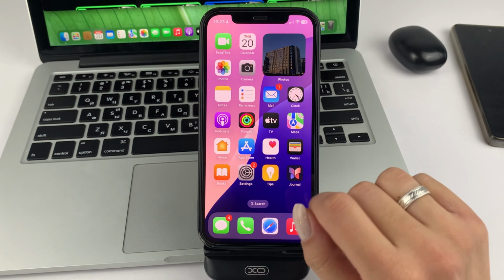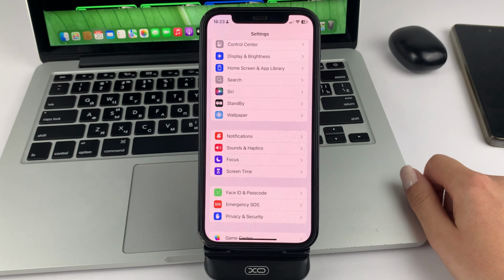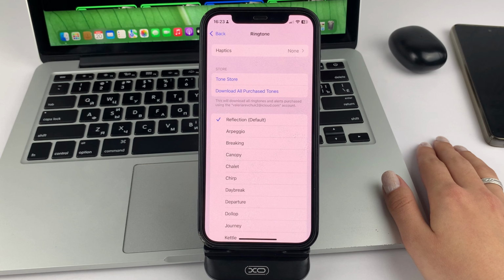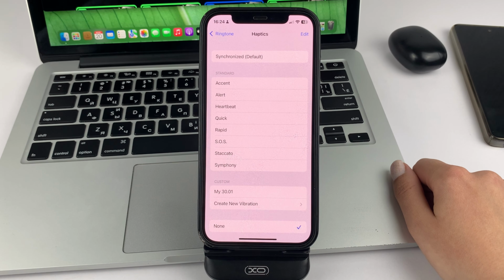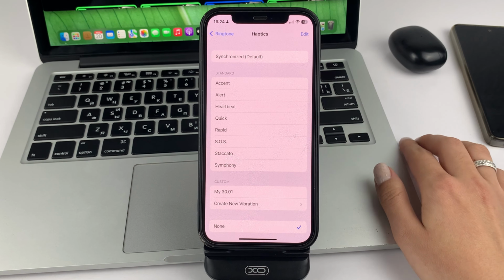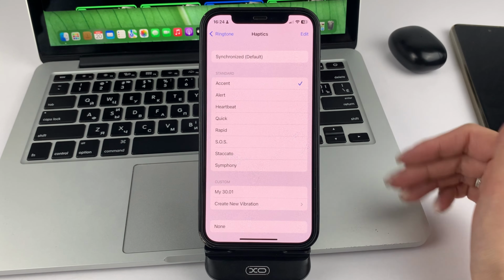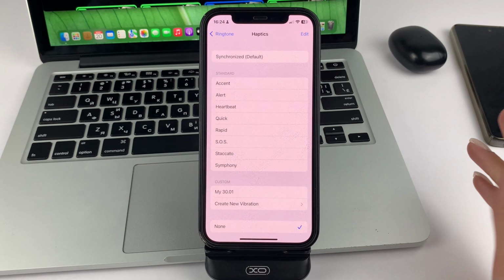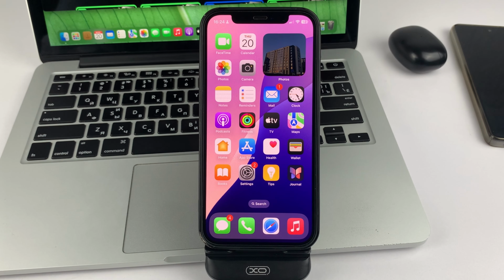How To Turn On Or Off Vibration For Incoming Calls On iPhone - Full Guide